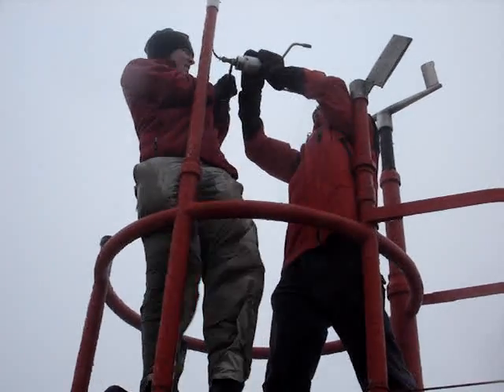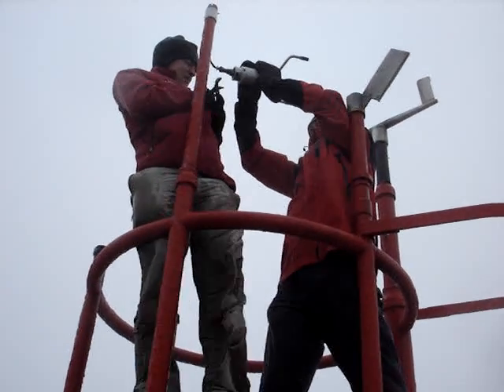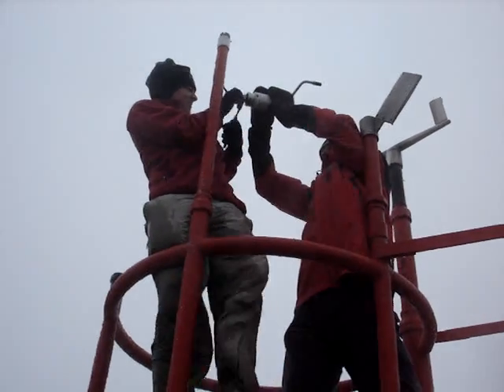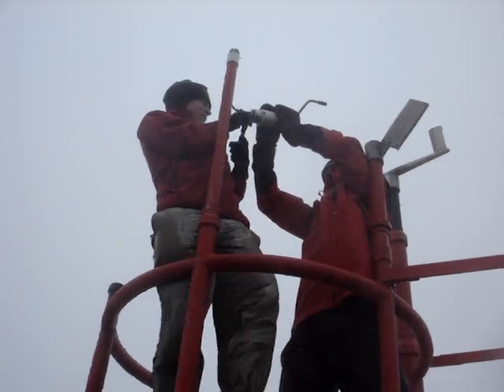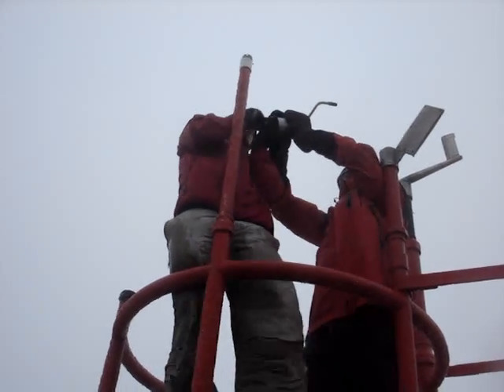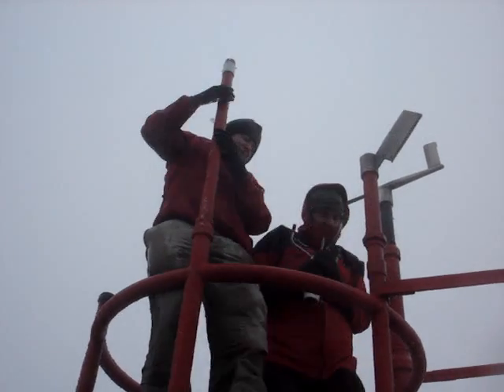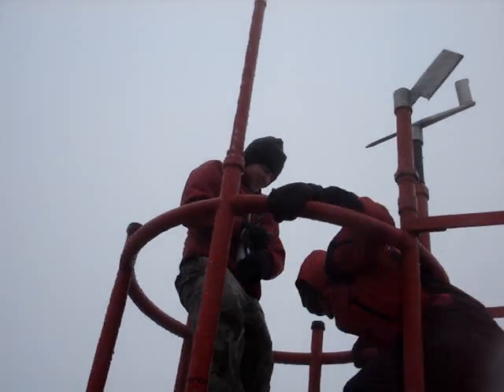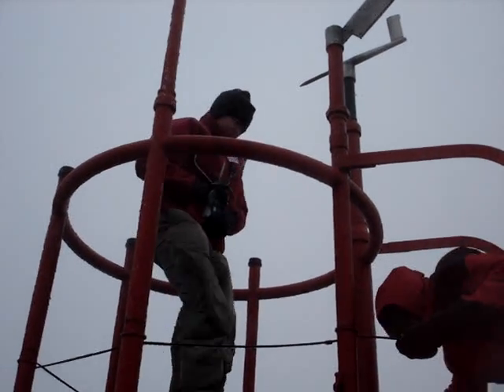Taking Down a Sonic Anemometer 10-12-07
Two observers take down a sonic anemometer on Friday, October 12, 2007.  At the time of the video the wind was gusting to about 55 mph, the temperature was 31.7 degrees Fahrenheit with a wind chill of 13 degrees, and the summit was in the clouds.

Mount Washington Observatory is a nonprofit, membership-supported research and educational institution with a mission to advance understanding of the natural systems that create Earth's weather and climate. Since 1932, the Observatory has been observing Mount Washington's incredible extremes, conducting scientific research, educating the public about the science of weather and climate and amassing one of North America's longest and most unique climate records. For weather reports, webcams, photos and more, visit MountWashington.org.